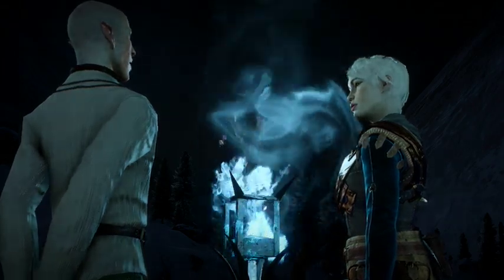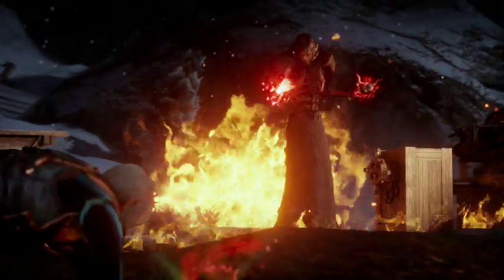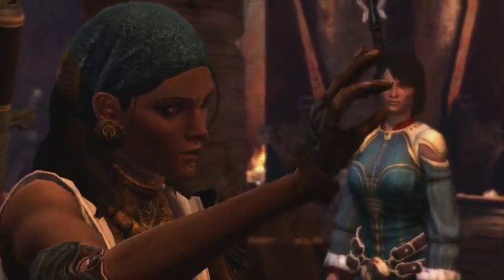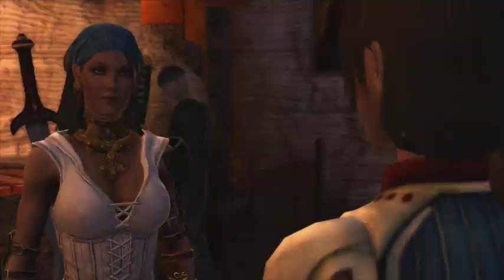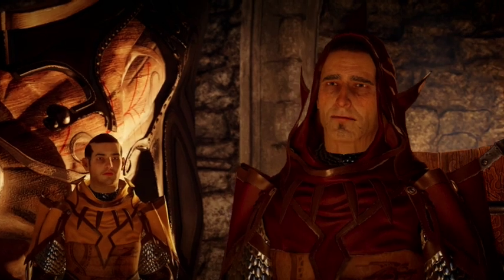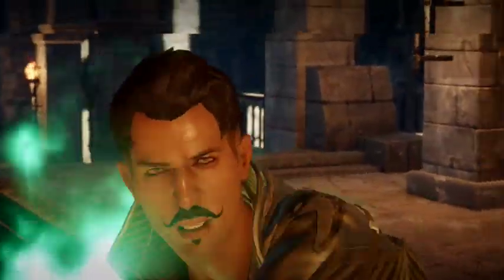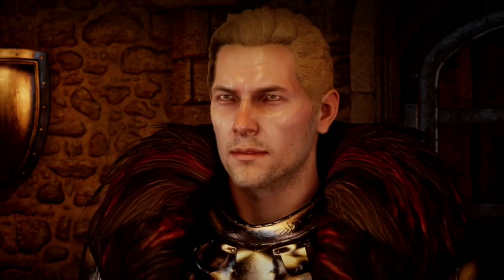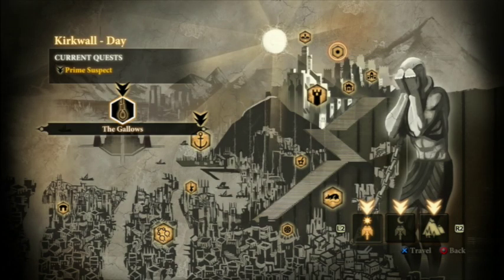Push to Smart Water Cooler: Inquisitor vs Hawke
For our first discussion of Dragon Age: Inquisition, we look at how the game differs from its immediate predecessor, Dragon Age II. Transcript forthcoming!

Credits:
Edited by Jaylee and Stacey
Footage from Dragon Age: Origins, Dragon Age II, Dragon Age: Inquisition, Final Fantasy XIII: Lightning Returns